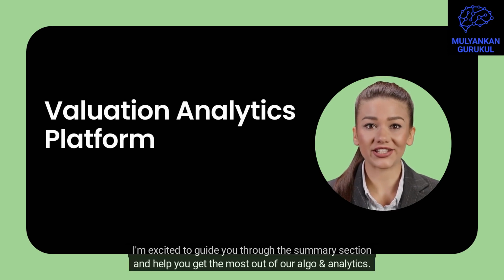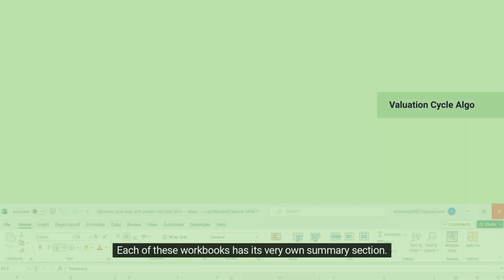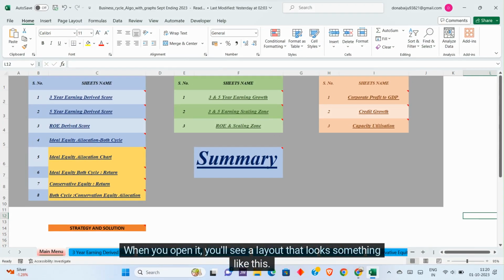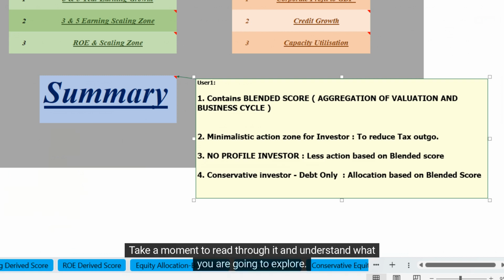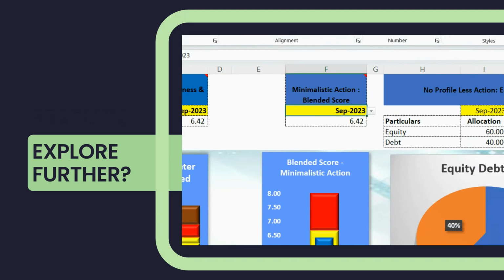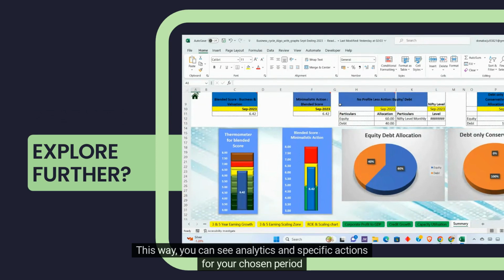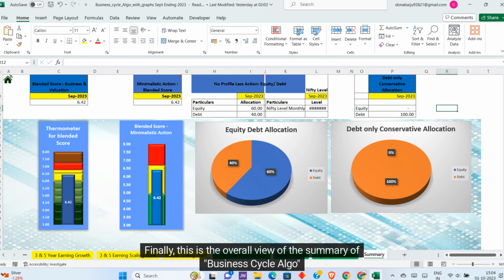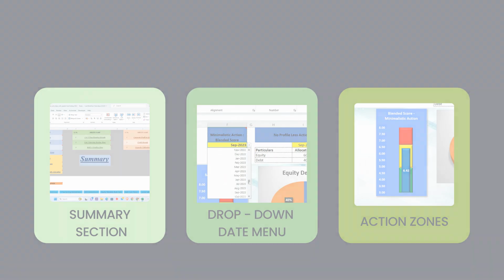Business Cycle Algo Short Video : Summary Section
Short Video tutorial for those who just want to go through SUMMARY SECTION of BUSINESS CYCLE ALGO and want to understand the utility and navigation part.